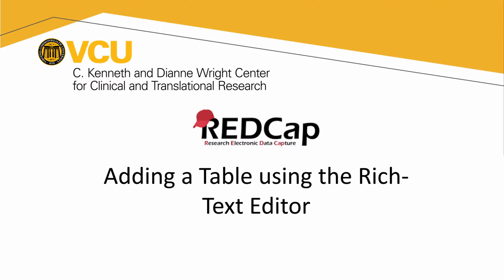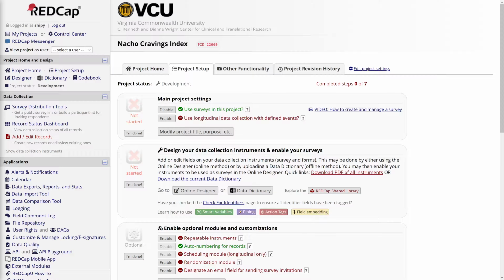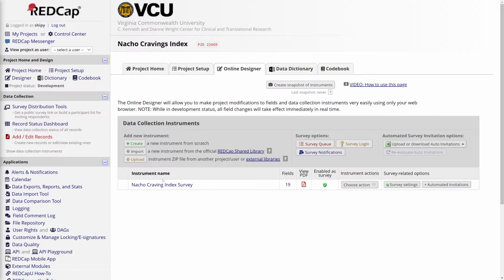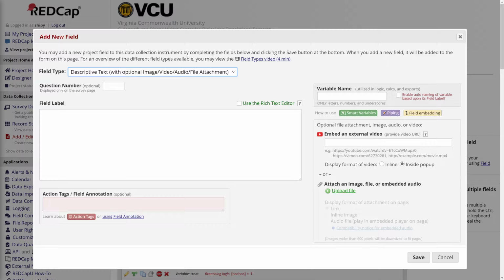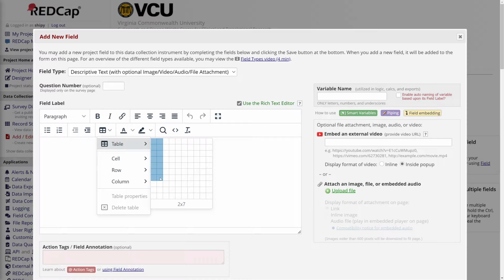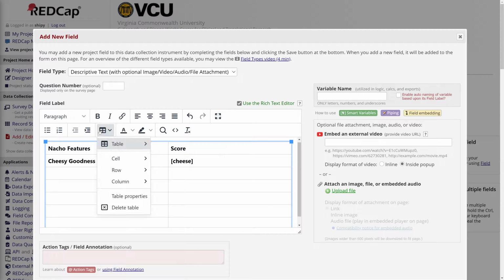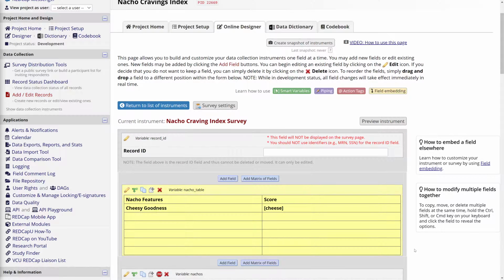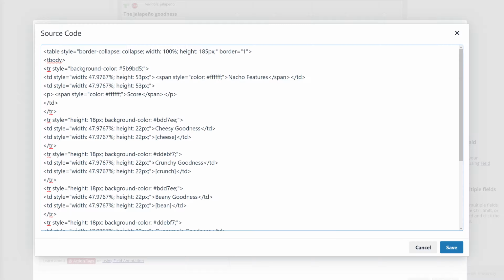REDCap: How-to Add a Table Using the Rich-Text Editor